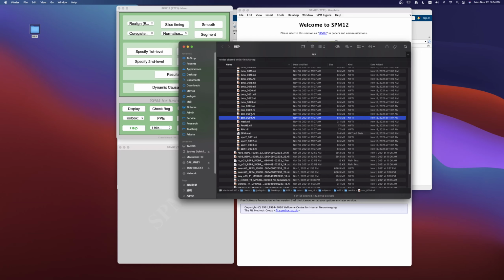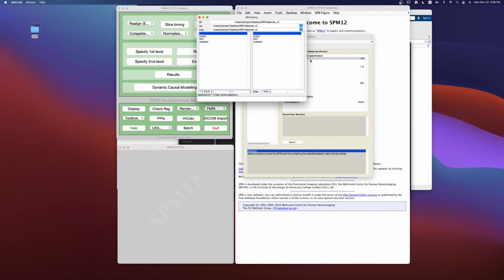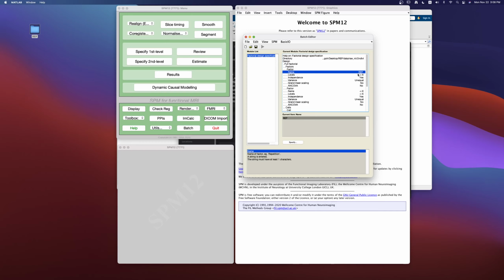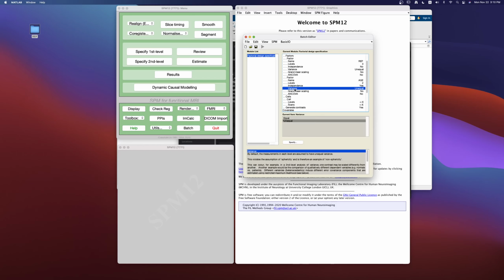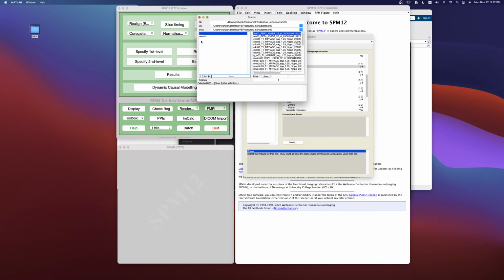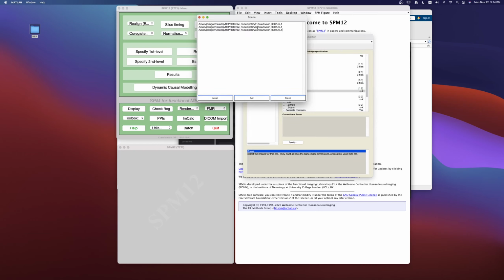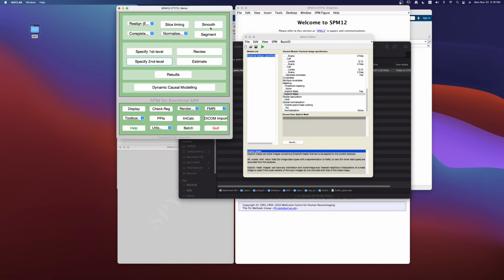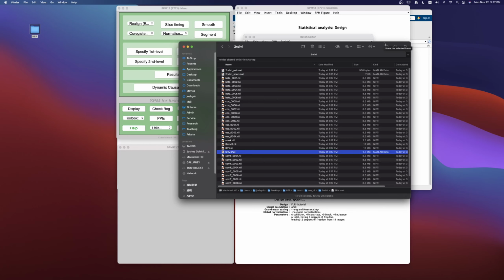2021 11 22 15 03 59 2nd Level Specification Estimation